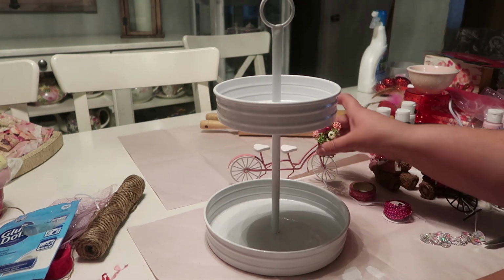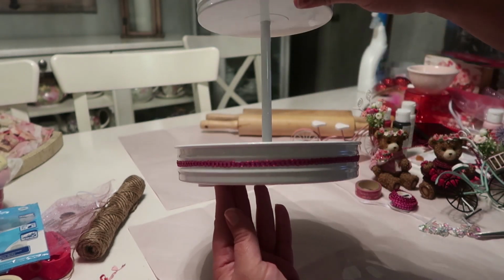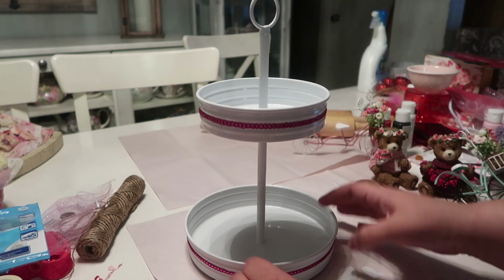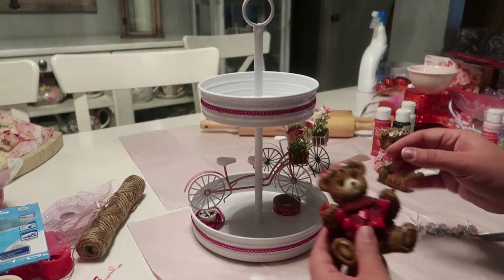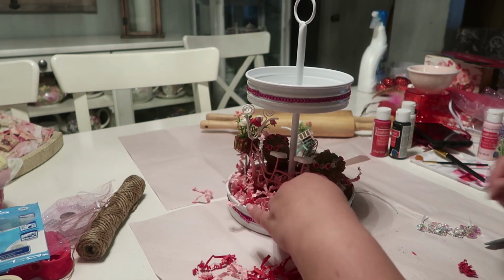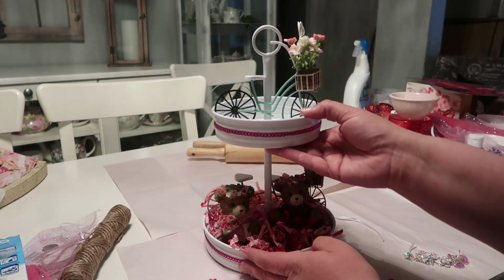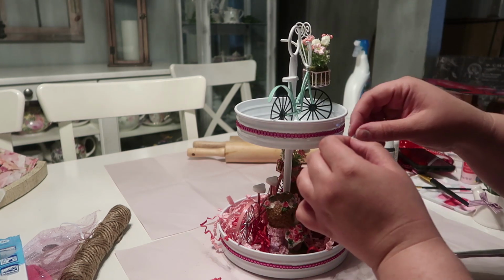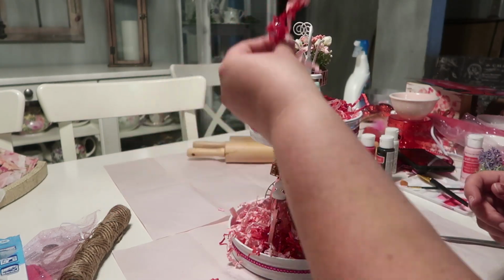Decorate 2 tier tray for Valentine's Day!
Hi guy's, I decorated a little 2 tier tray from the Target dollar spot for Valentine's day. I love the way it turned out and i hope you guys do too :)